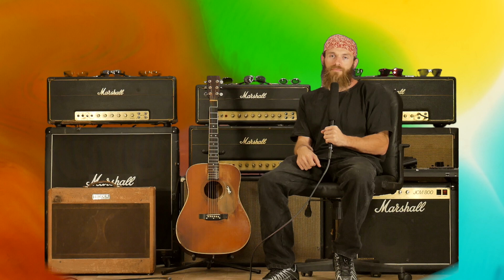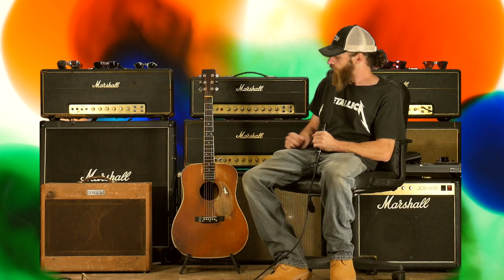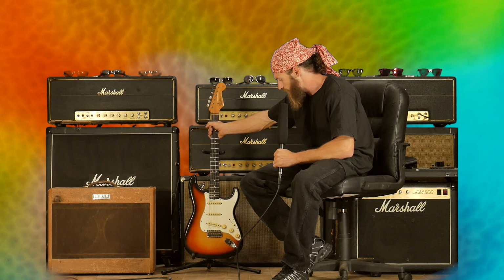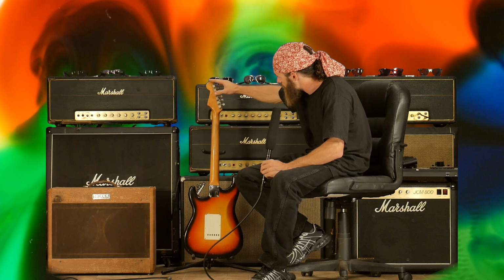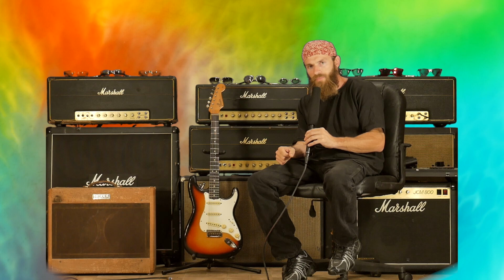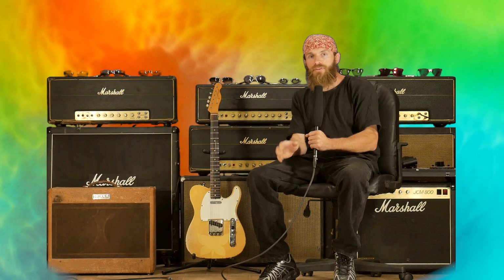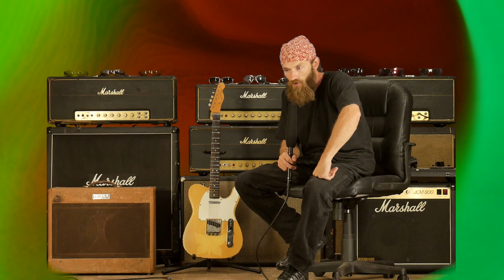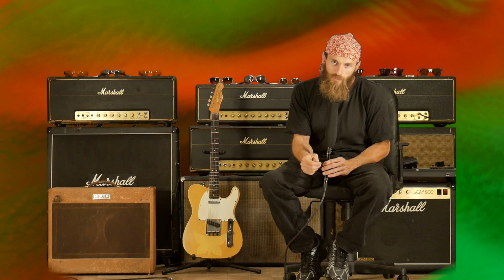Avoid Counterfeit Vintage Guitars #1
In this video we talk about honest vintage guitars and some different things to look out for.